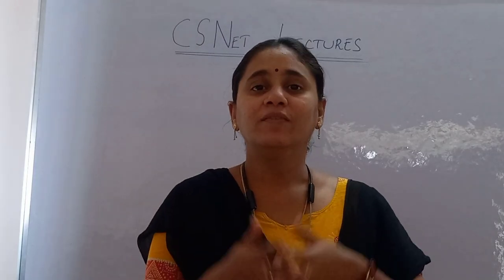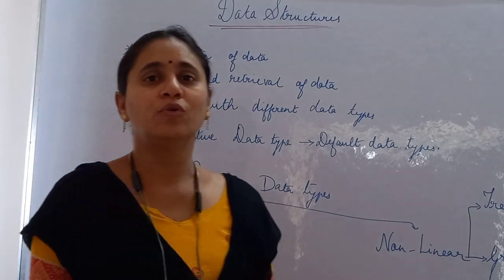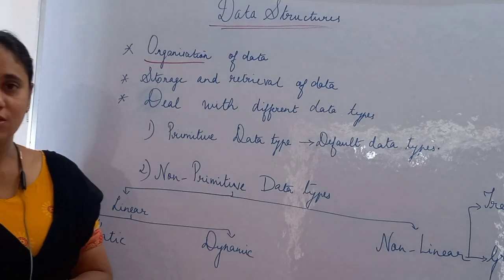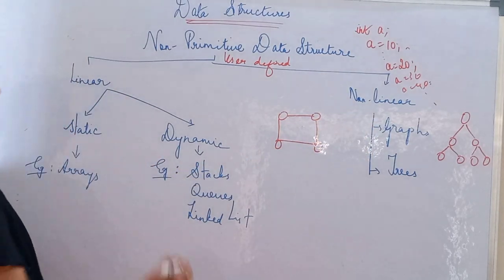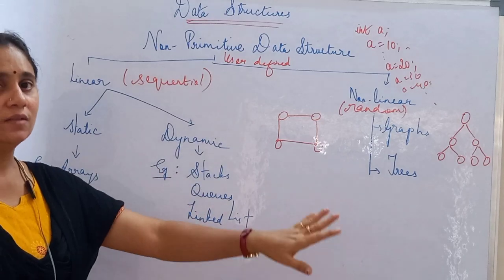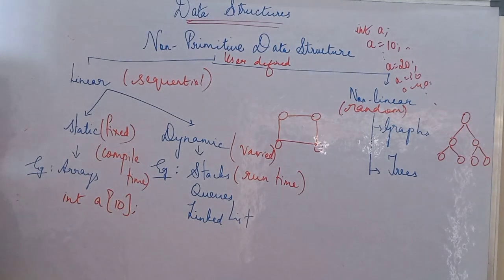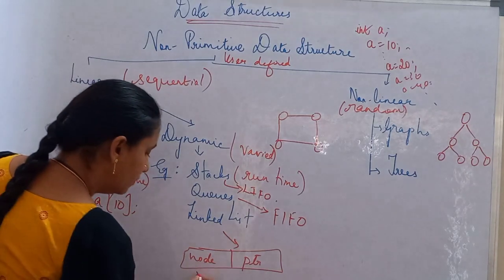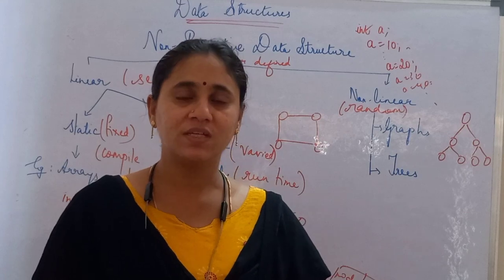csnetlectures UGC NET _ Computer Science - Data Structures(Introduction and Data Types) Part-1